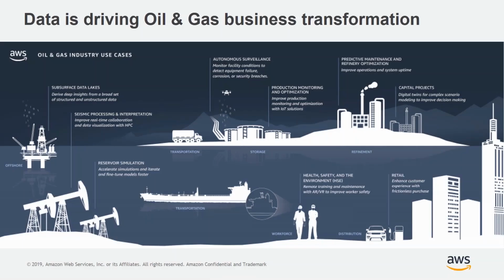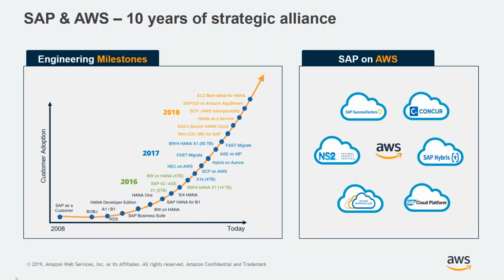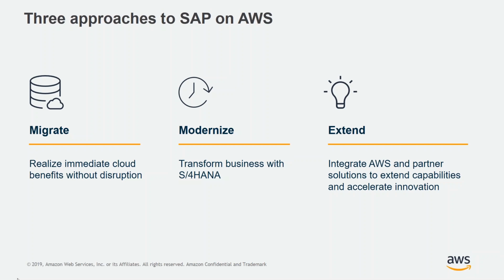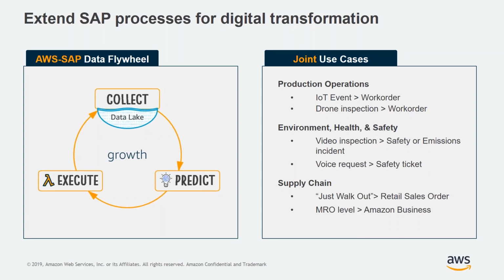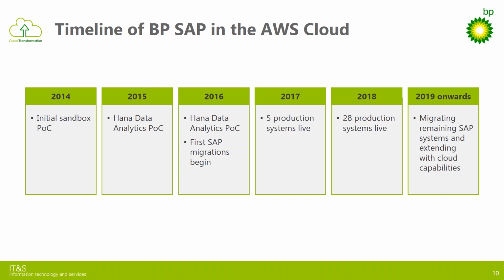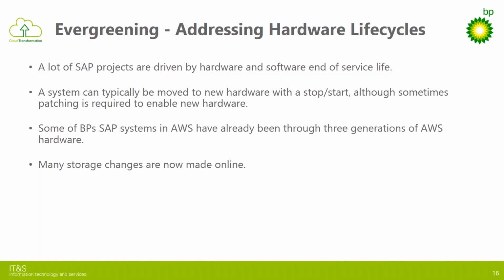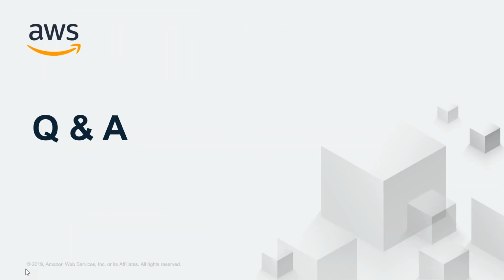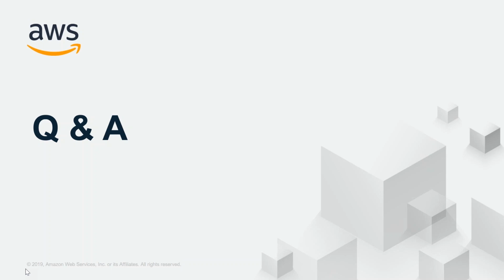Webinar replay: SAP on AWS for Oil & Gas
In this webinar replay, you’ll learn how Oil & Gas customers like BP leverage the AWS Cloud and SAP to enhance business performance, accelerate their digital transformation, and streamline operations. We’ll cover opportunities to innovate using big data, IoT, and machine learning, and show you how SAP on AWS helps free up IT resources, reduce total cost of ownership, and increase agility.